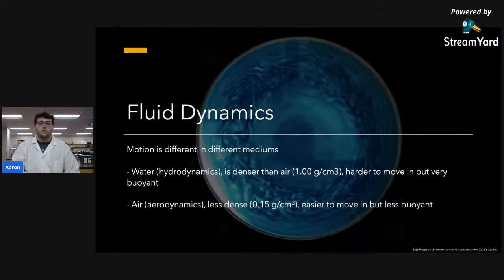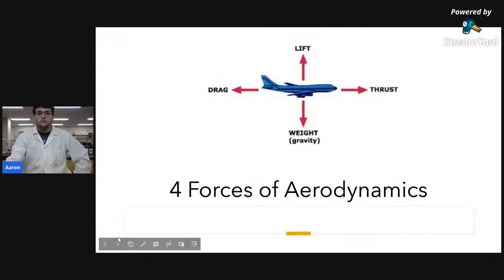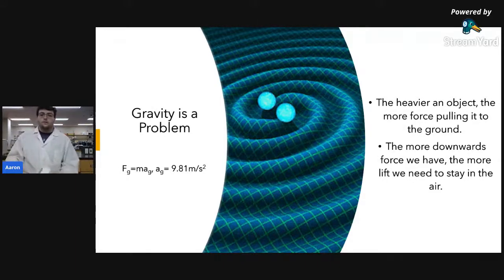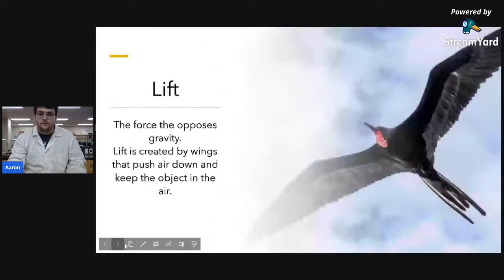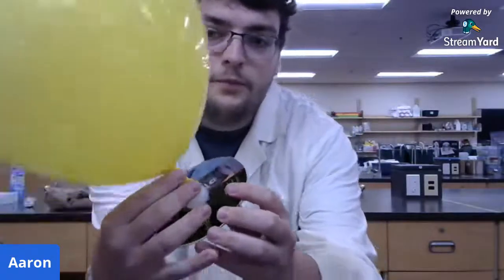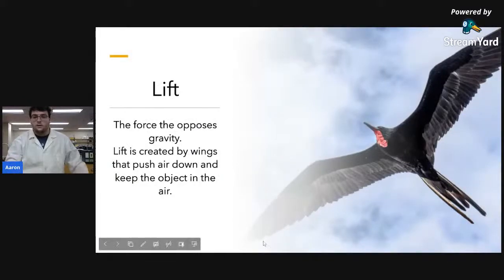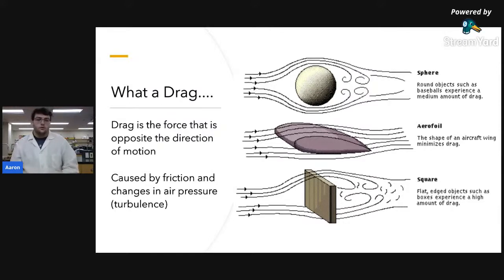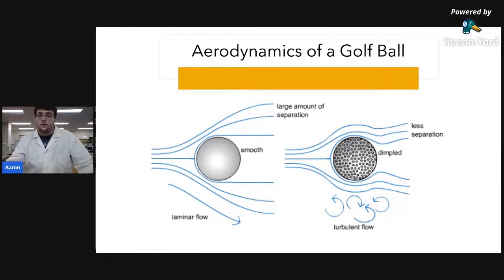High Flying Fun! (Aerodynamics)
Learn about Aerodynamics with Aaron!